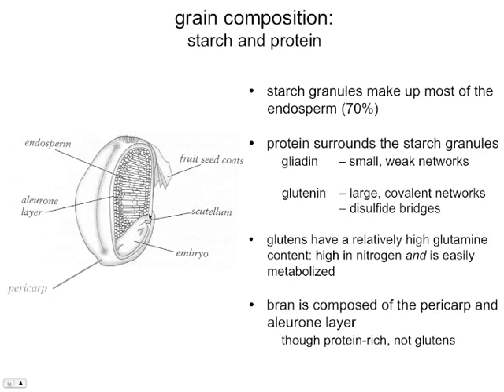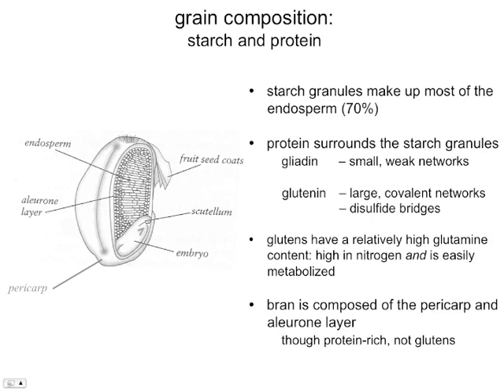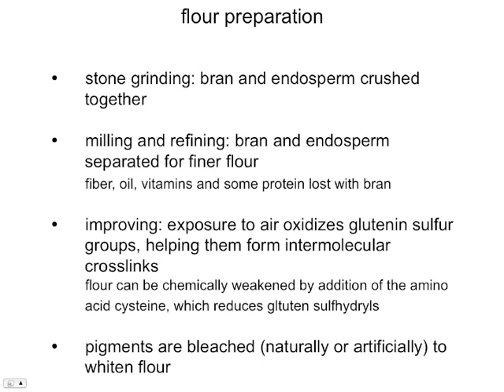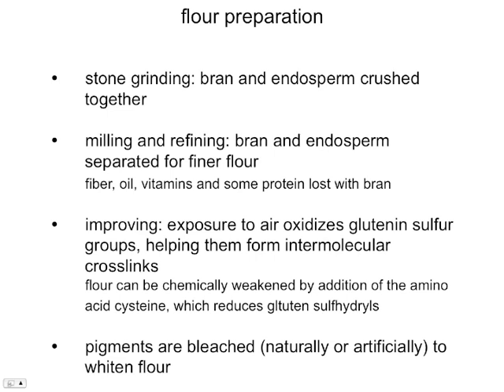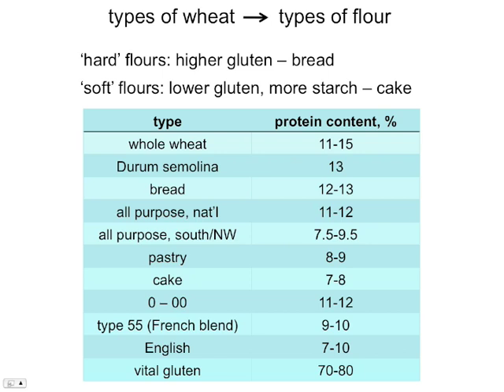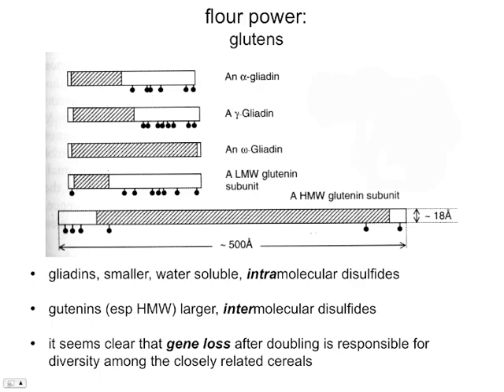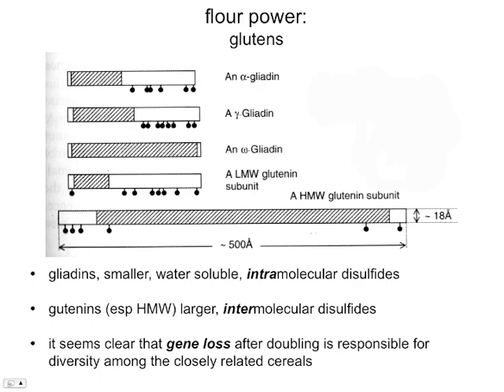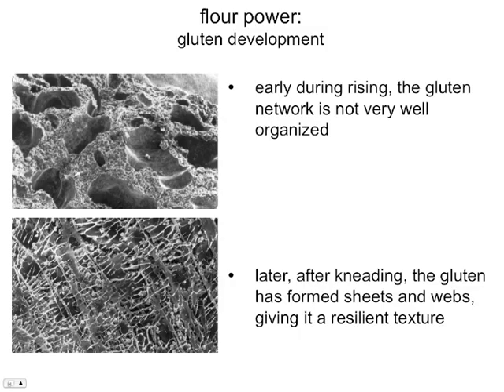Chemistry of the Kitchen: Bread 2